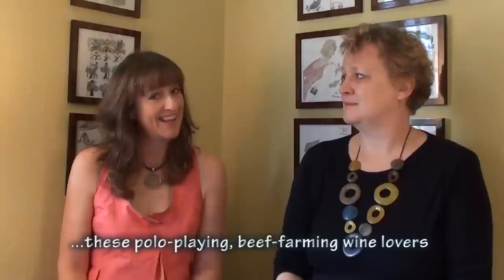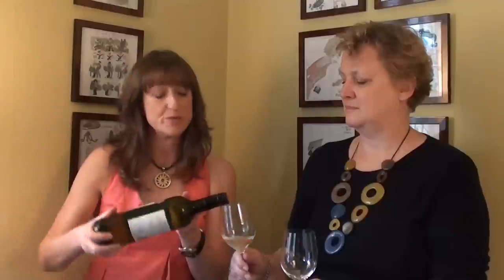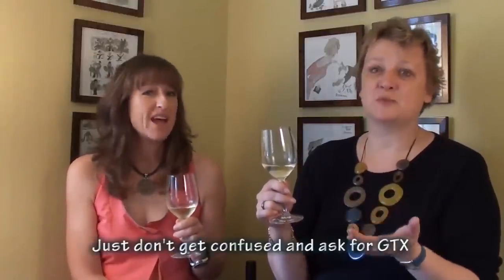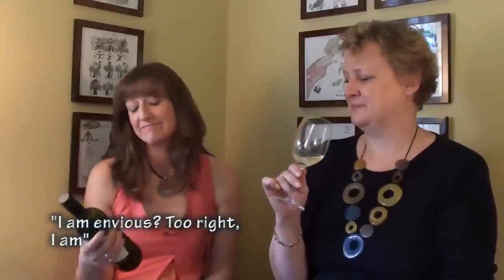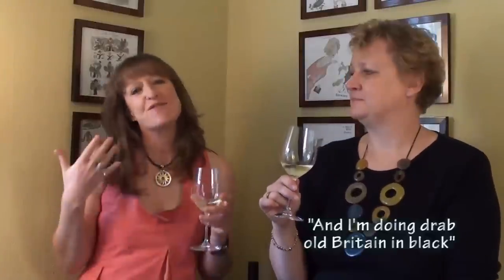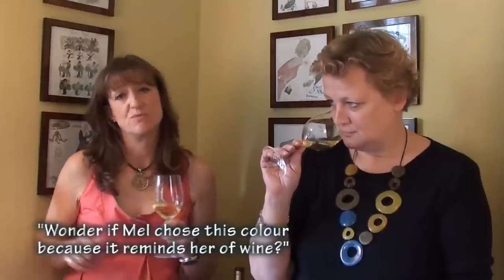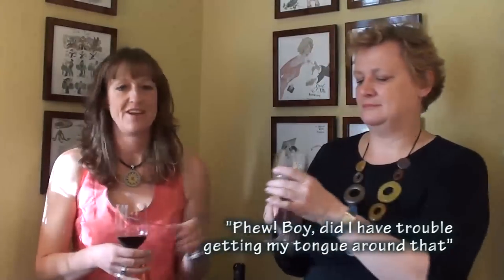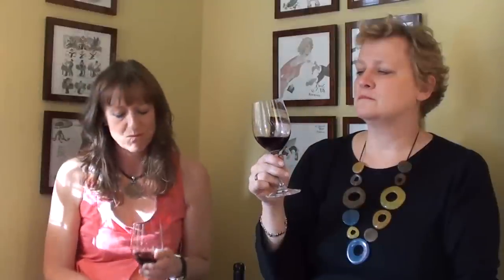Birds with Bottle - South American Beauties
Wine experts Mel and Sandra find you some real beauties from Argentina and Chile